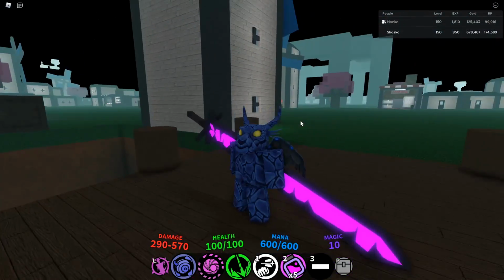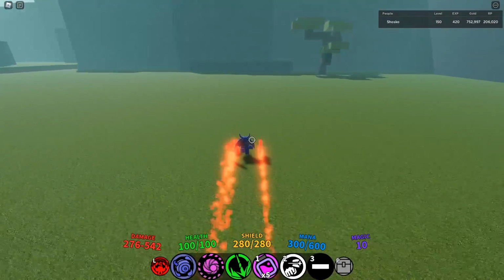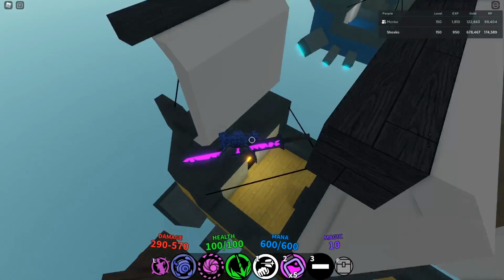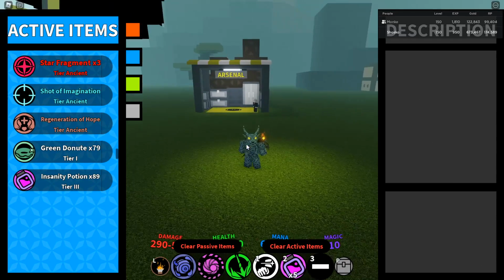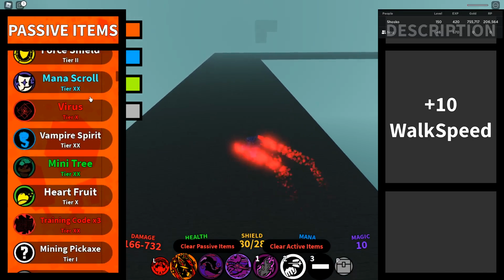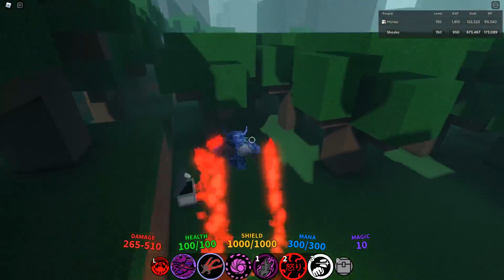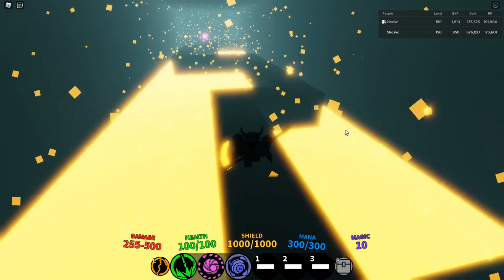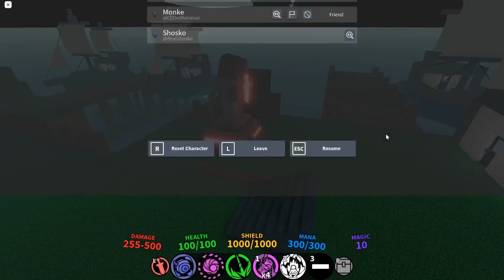How To Get Immortal Sword! Critical Legends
Heres another guide on how to get classes and this time im going over the super powerful Immortal Sword! This is one of the hardest classes to get in the entire game due to the fact you need to craft 3 void items AND rebirth back to life 0!